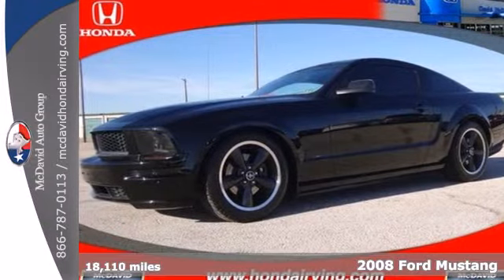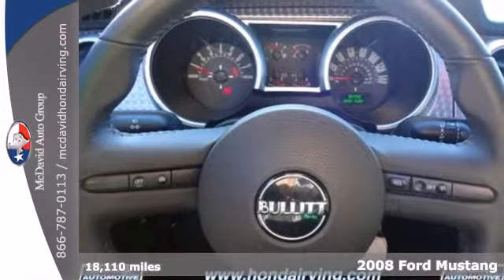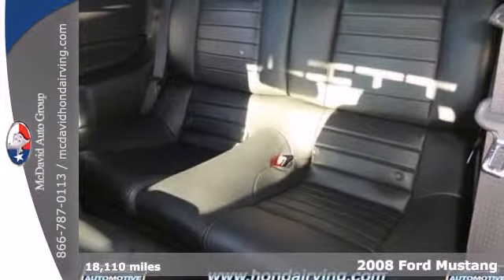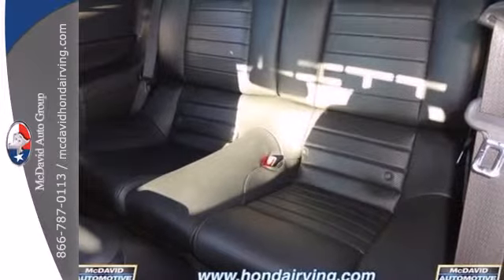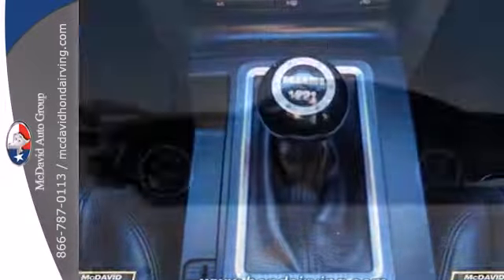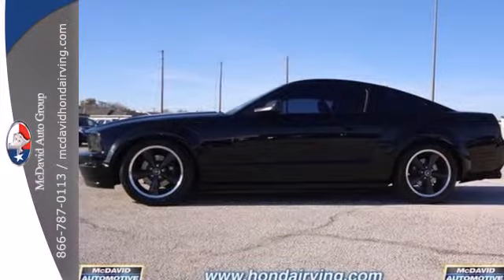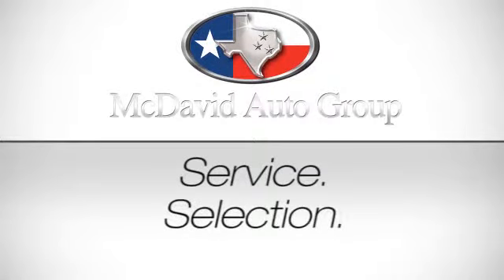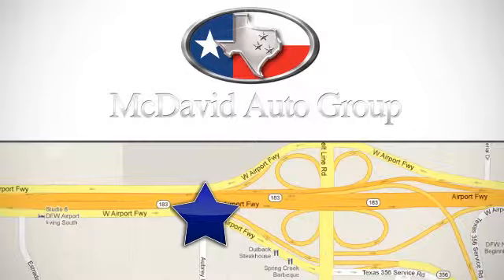2008 Ford Mustang Irving TX Dallas, TX #85165165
Year: 2008
Make: Ford
Model: Mustang
Trim: 5 Speed Manual
Engine: 8 Cylinder
Transmission: 5 Speed Manual
Color: Black
Interior: Black
Mileage: 18110
Stock #: 85165165
-New Arrival- This 2008 Mustang has a very popular Black exterior color with Black that looks fantastic! -Low Mileage- This Black 2008 Ford Mustang GT CALIFORNIA is priced to sell fast! David McDavid Honda of Irving prides itself on value pricing its vehicles and exceeding all customer expectations! The next step? We are located at: 3700 W Airport Fwy, Irving, TX, 75062. For more than 70 years, David McDavid Honda of Irving has been serving the automotive needs of drivers throughout the Dallas Fort Worth Metroplex. We stock a large selection of new and used Honda cars at great prices. If you need assistance with choosing a new car, obtaining financing, or have service and repair questions, our friendly and knowledgeable staff will get your questions answered. Our dealership is located in Irving, but we proudly serve the Dallas, Fort Worth, Arlington, and Grand Prairie, and DFW area.

David McDavid Honda of Irving is a Irving Honda Dealer, specializing in new Honda cars, Honda hybrids and Honda SUVs for the Dallas TX area. For years, David McDavid Honda of Irving has been the Honda auto dealership of choice, serving surrounding communities such as Fort Worth, Arlington, and Grand Prairie.

As your leading Dallas Honda dealer David McDavid Honda of Irving has access to a large inventory of new and used Honda vehicles. At David McDavid Honda of Irving, our sales representatives can help you to buy your next car, hybrid or sports utility vehicle through careful research and attention to detail. Above all, it is our goal to make the car buying experience easy for you find the new Honda automobile that is right for you.